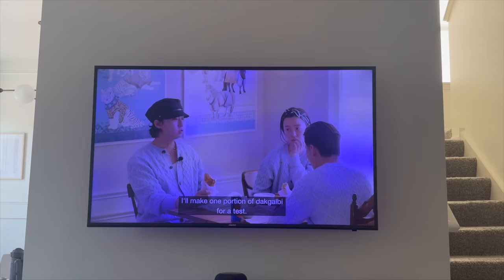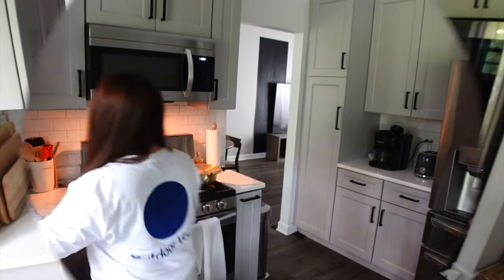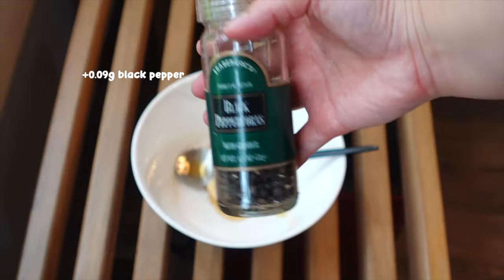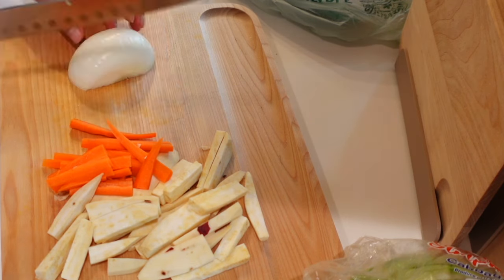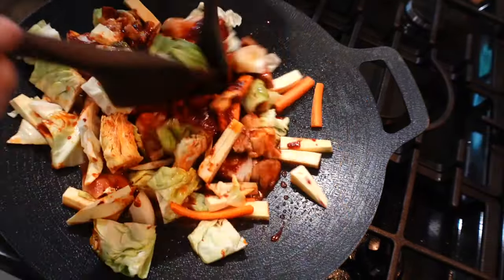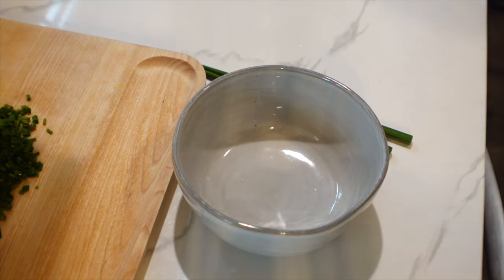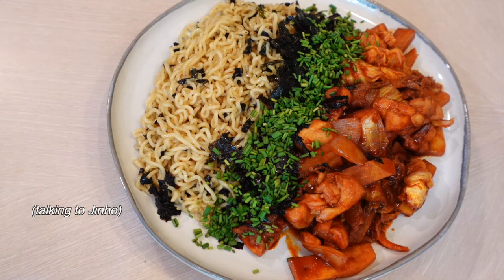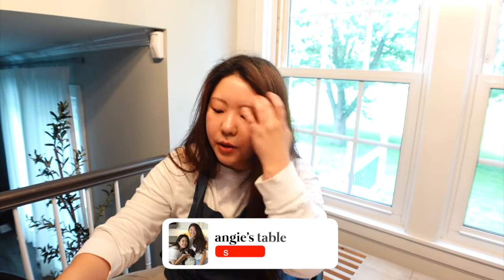Jinny's Kitchen Season 2 Dakgalbi Recipe Revealed I You WON'T believe how easy it is I korean food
Learn to make Park Seo Joon's Dakgalbi from Jinny's Kitchen Season 2. I was so jealous when all those tourists in Iceland got to see and eat food that these Korean actors/actresses made! What an experience, right?? Well, don't be too jealous because you can get it at home now with this recipe :)

서진이네 닭갈비
Sauce ingredients:
6g minced garlic
1.2g minced ginger
3g sesame oil
0.09g black pepper
0.15g curry powder
18g oligosaccharide
7.5g taste sake
7.5g sugar
7.5g dark soy sauce
9g finely ground red chili powder
15g gochujang

Dakgalbi ingredients:
1/2 onion, chopped
2 green onions, chopped
1/2 carrot, chopped
1 small sweet potato, chopped
1/8 Cabbage, chopped
~3 chicken thighs, roughly chopped
1/4 Cup water
Chives, chopped for garnish
Seaweed flakes
1 ramen
1 tsp sesame oil
2 tsp soy sauce
1/2 tsp sugar
1 tsp water

Directions:
1. Combine all the sauce ingredients and set it aside.
2. Chop up chicken and vegetables.
3. In a large pan, combine the sauce with all the chopped chicken and vegetables. Give it a good mix, add 1/4 Cup water, and cover lid.
4. Cook ramen and drain water. Continue to rinse and drain with cold water (~3 times). Then add 1 tsp sesame oil, 2 tsp soy sauce, 1/2 tsp sugar, 1 tsp water, and seaweed flakes. Give this a good mix.
5. Continue to cook dakgalbi until the chicken and sweet potato is fully cooked.
6. Plate dakgalbi, ramen, chives, and more seaweed flakes. Enjoy!

Click the link to our Amazon Storefront to see all our home/kitchen favorites